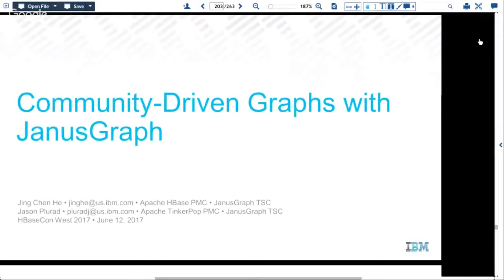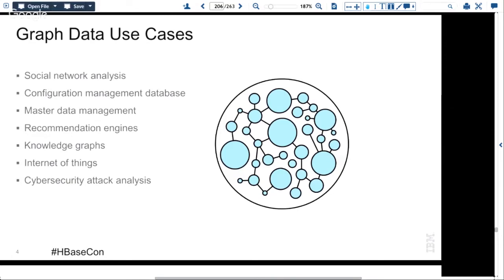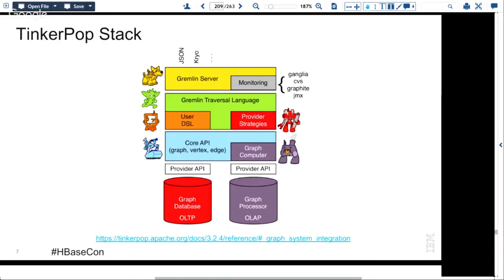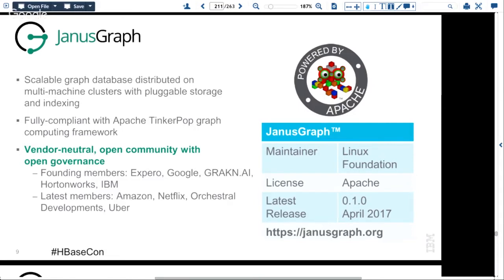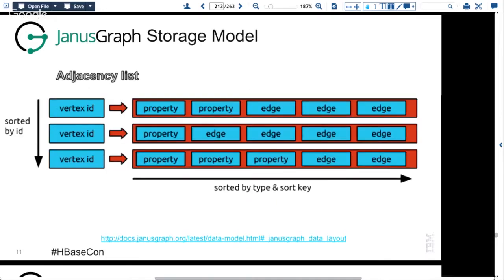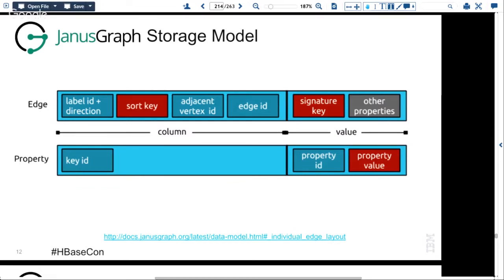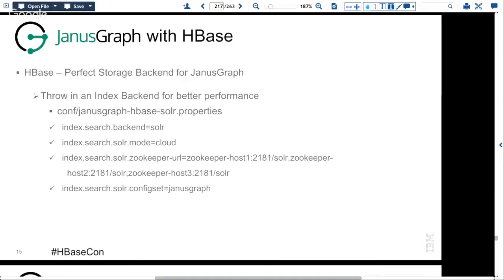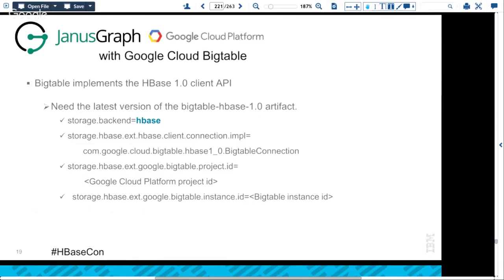HBaseCon2017 Community-Driven Graphs with JanusGraph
Graphs are well-suited for many use cases to express and process complex relationships among entities in enterprise and social contexts. Fueled by the growing interest in graphs, there are various graph databases and processing systems that dot the graph landscape. JanusGraph is a community-driven project that continues the legacy of Titan, a pioneer of open source graph databases. JanusGraph is a scalable graph database optimized for large scale transactional and analytical graph processing. In the session, we will introduce JanusGraph, which features full integration with the Apache TinkerPop graph stack. We will discuss JanusGraph's optimized storage model that relies on HBase for fast graph transversal and processing.

by Jason Plurad and Jing Chen He of IBM